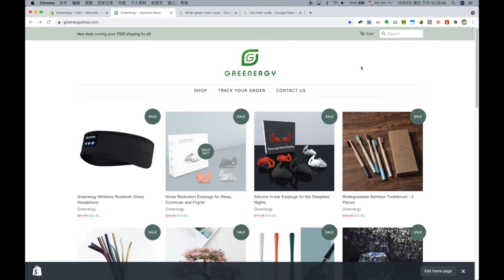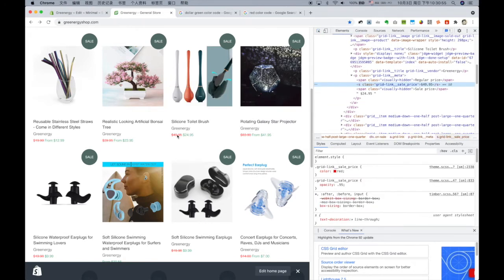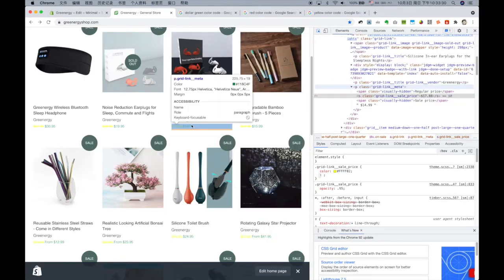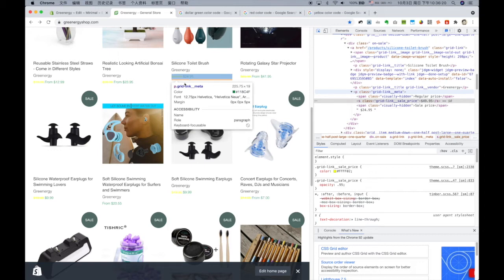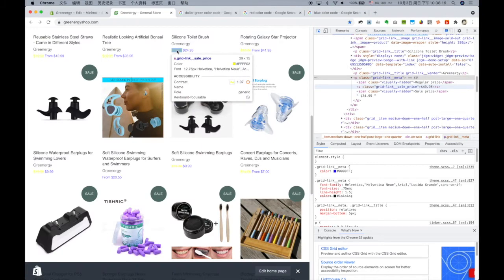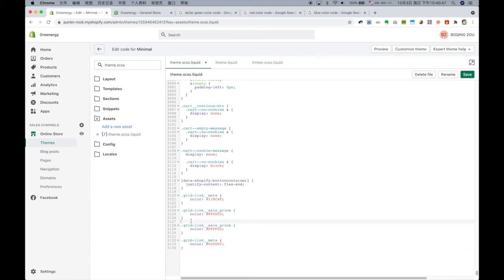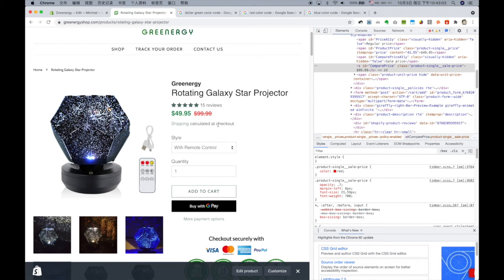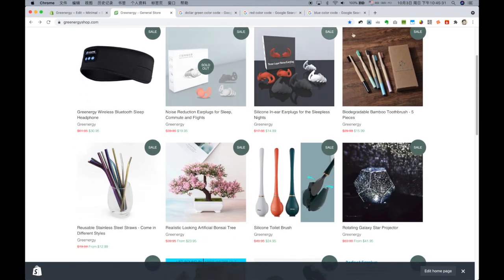How to change price color of your shopify theme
I made a short tutorial on changing the price text color of shopify themes.

This method can be applied to basically any shopify theme given that you have a basic understanding of css.

With just a couple of simple steps, you can change the price color of your store easily.